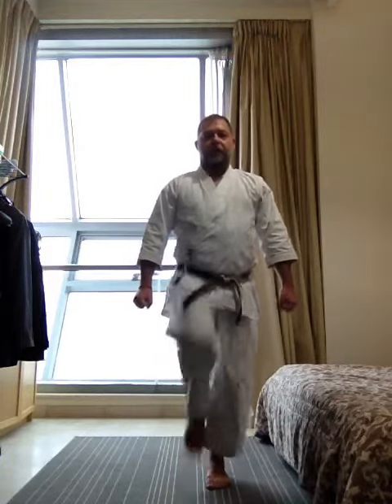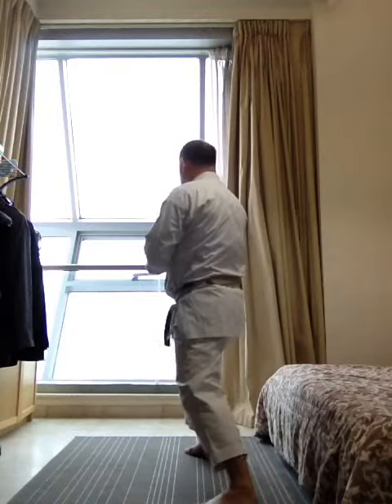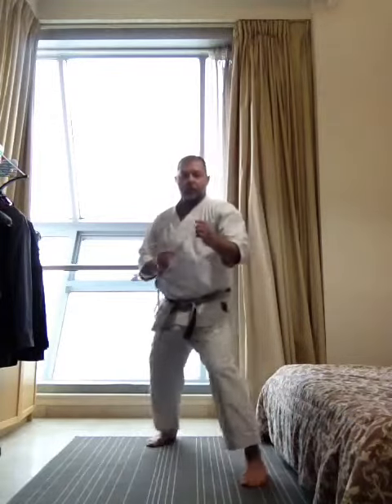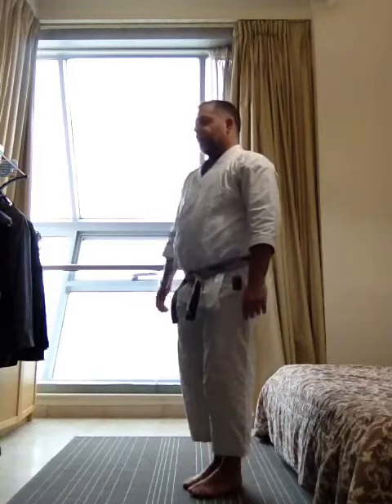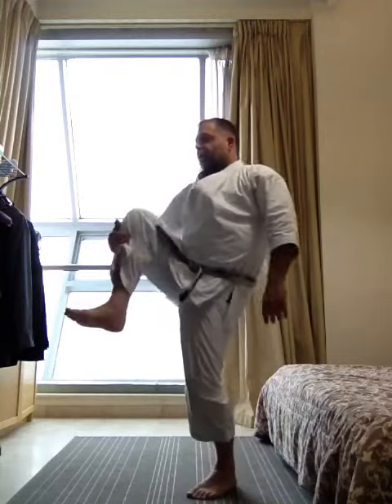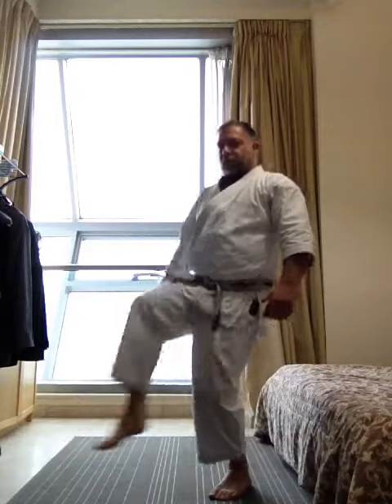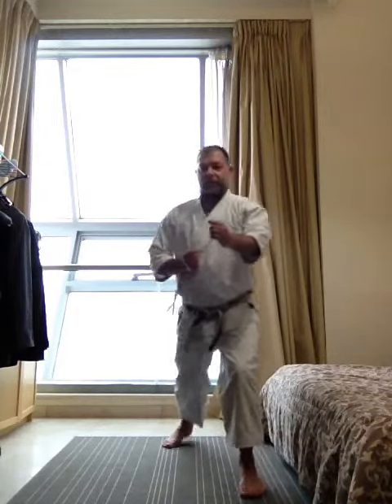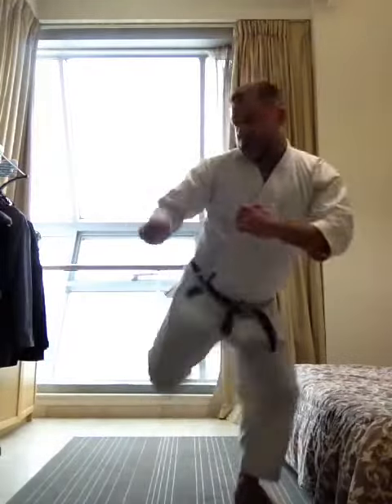Mae Geri Practice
Karate practice at home with limited space.

Lockdown Karate - front snap kick.